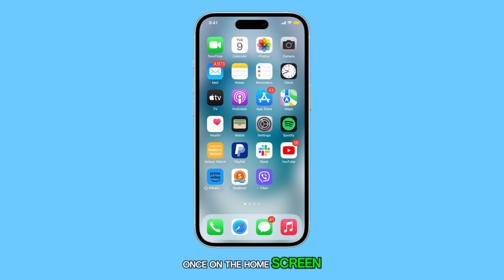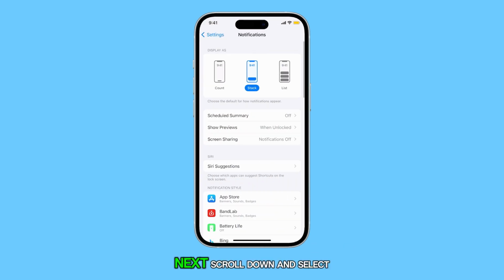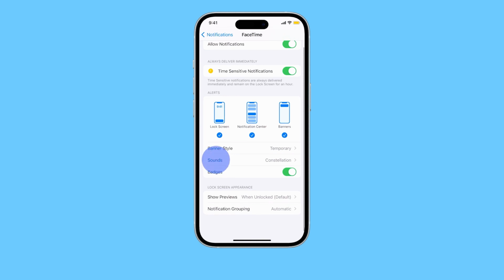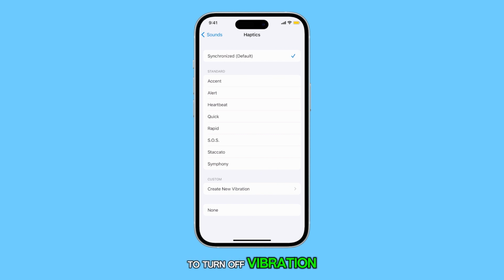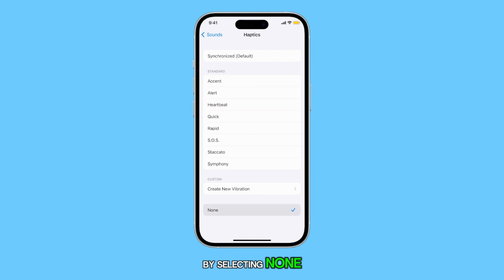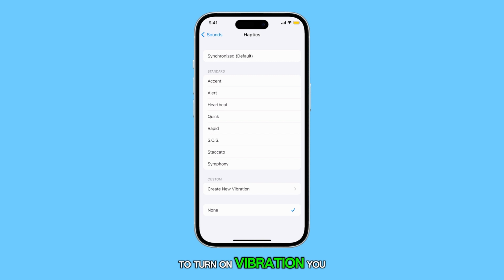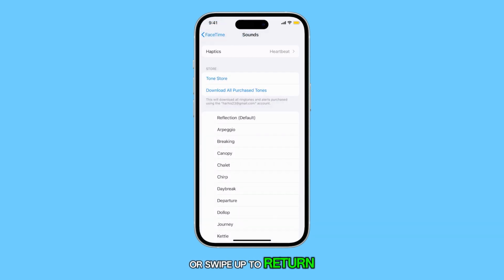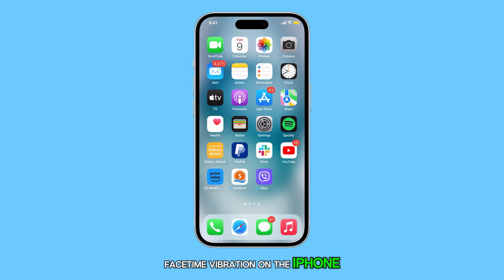How to Turn On/Off FaceTime Vibration on iPhone 15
In this video, you will learn how to activate or deactivate vibration for incoming FaceTime calls on your iPhone 15 series. You'll be guided through navigating to the Settings app, selecting Notifications, then FaceTime, and finally adjusting the haptic settings to your preference. Whether you prefer no vibration or a customized pattern, this tutorial provides clear steps to manage your FaceTime call alerts effectively.